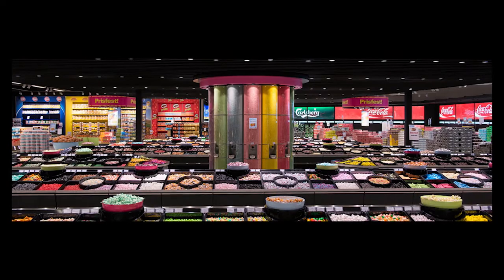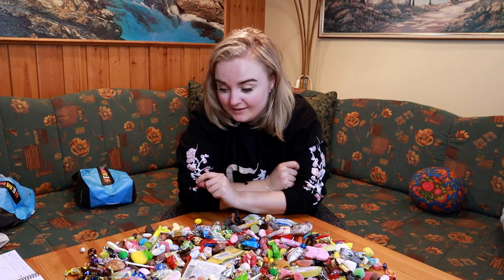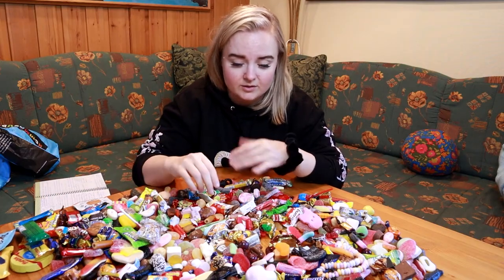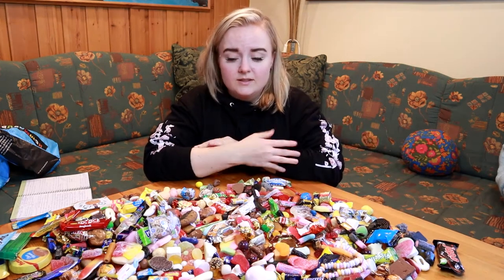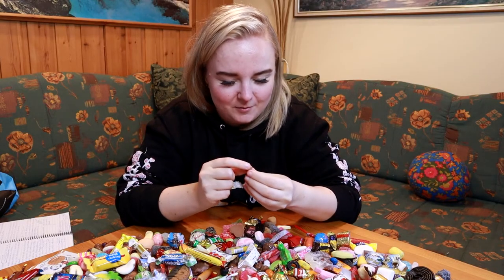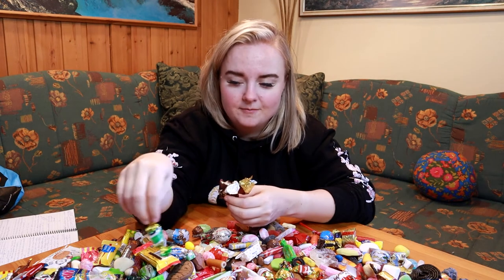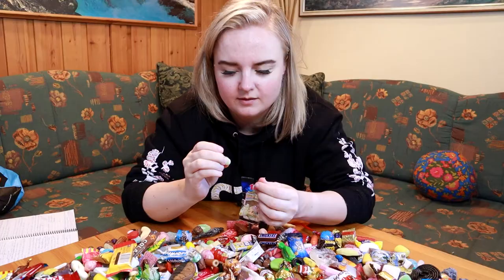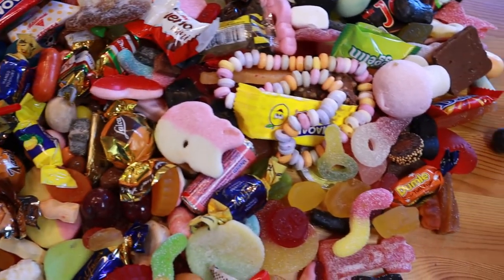SWEDISH PERSON - 4KG/8.8Lb OF PIC & MIX CANDY!!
I bought approximately 4kg/8.8Lb of Swedish candy! It's quite a lot but still not as much as it could have been had I gone to a bigger store.
Not even I have tried all different candies that are around.
Let's enjoy this together!